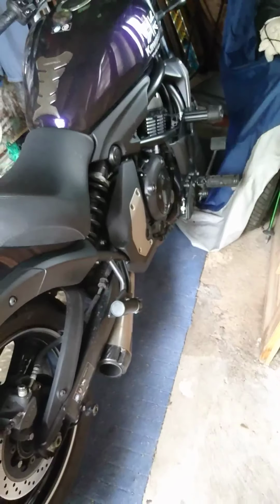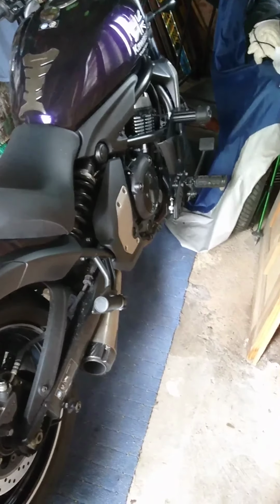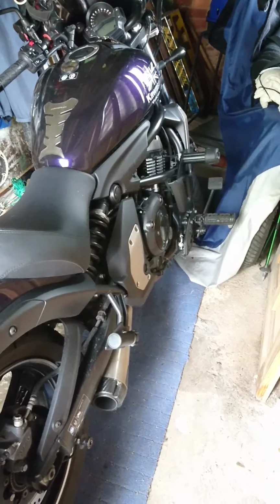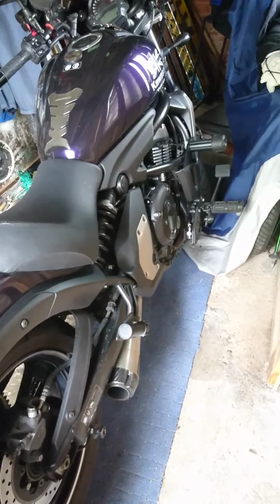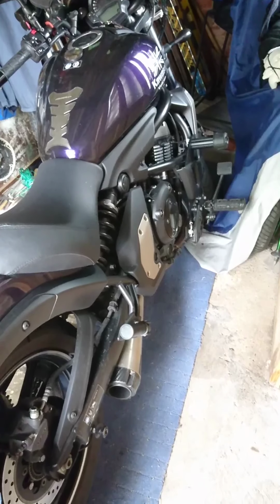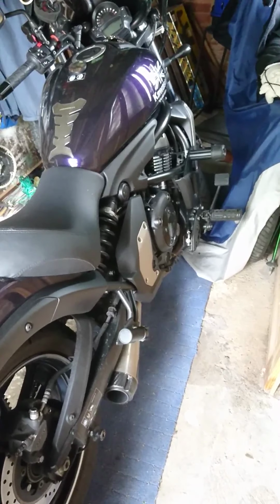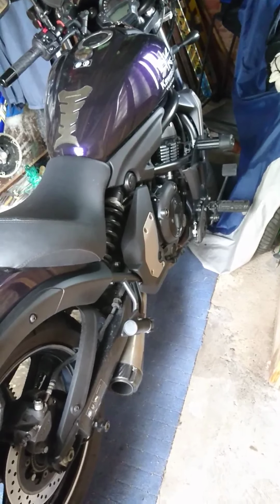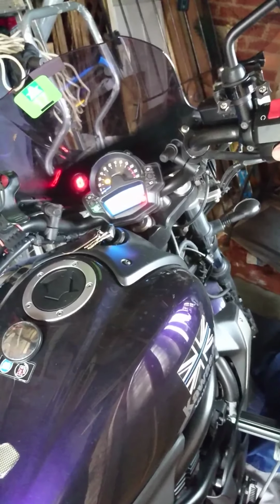Vulcan 650s tbr exhaust.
No need for power commander.